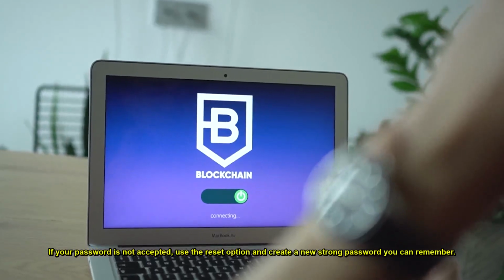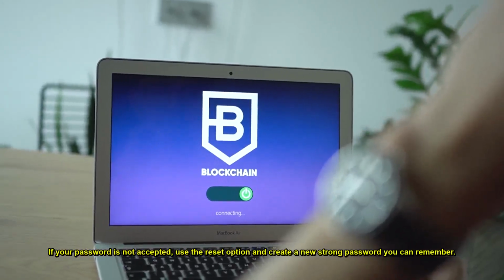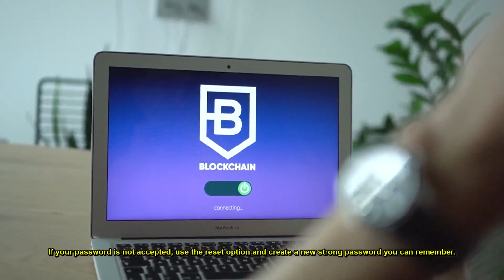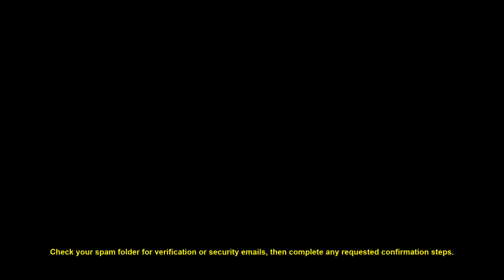How to withdraw from Microsoft Commerce refunds for SaaS - Complete Guide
🔍 In this comprehensive guide, we’ll walk you through the process of withdrawing refunds from Microsoft Commerce for your Software as a Service (SaaS) products. Whether you're a developer, business owner, or just looking to understand the refund process better, this video provides step-by-step instructions, tips, and best practices to ensure a smooth transaction. Learn everything from initiating the refund request to managing your account settings effectively. Don’t miss out on maximizing your financial returns!